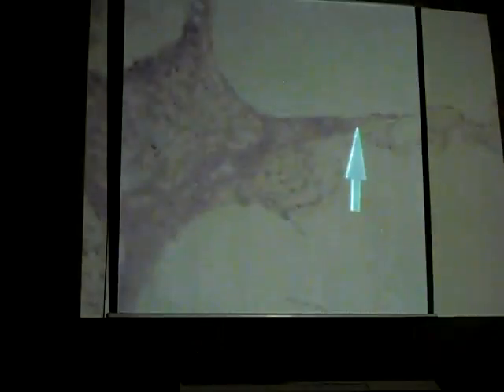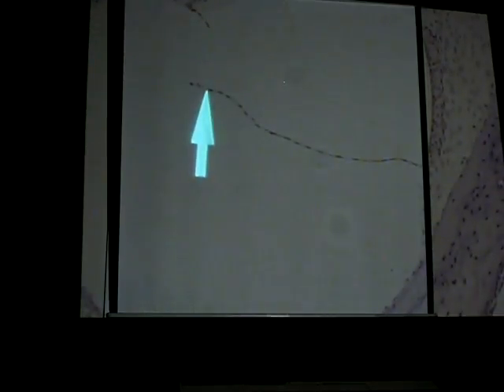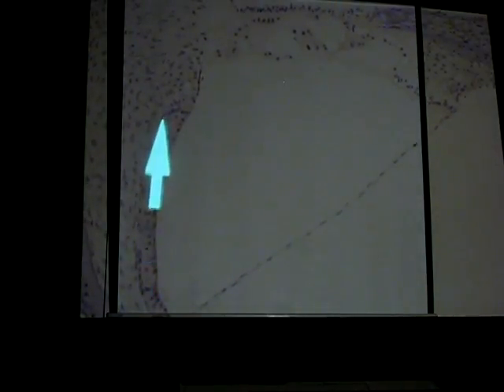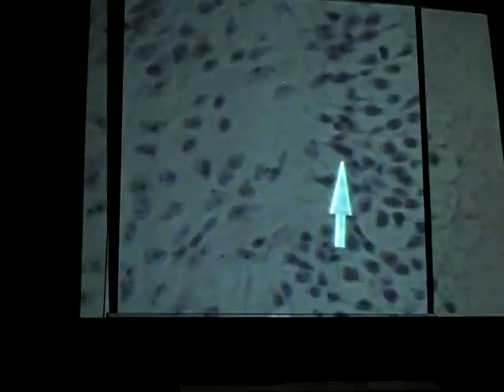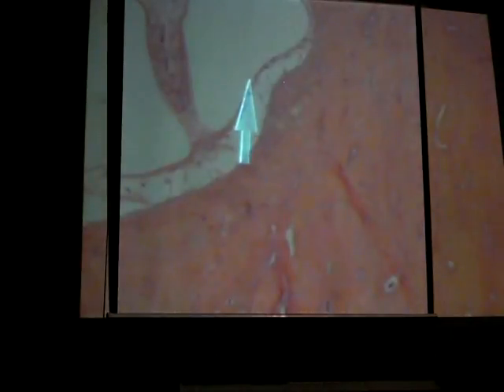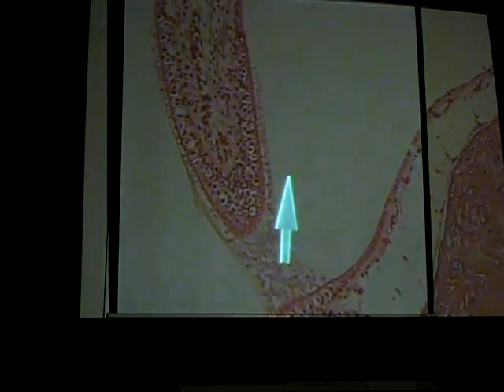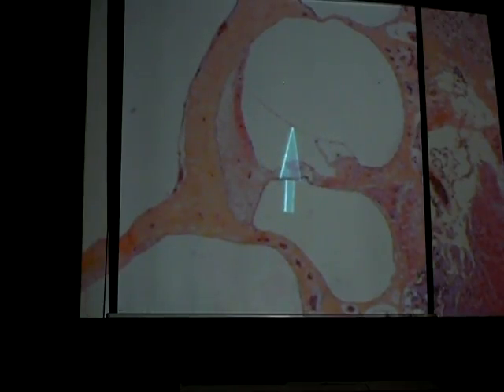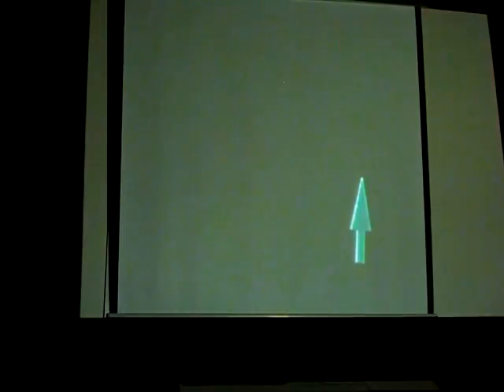Special Senses PART THREE.MOV